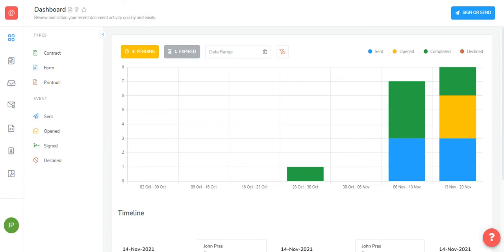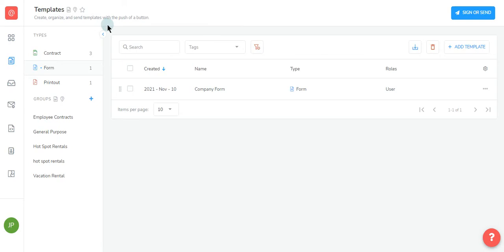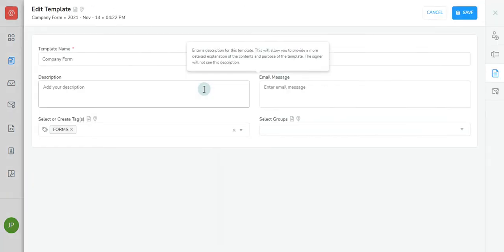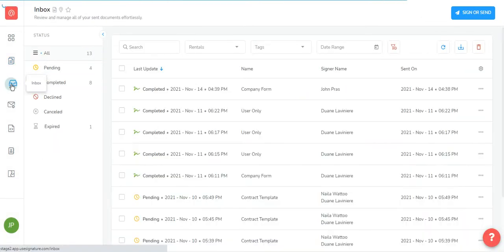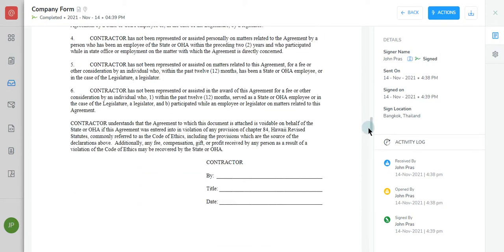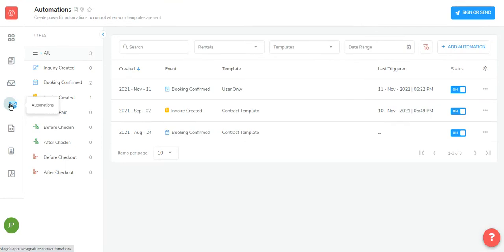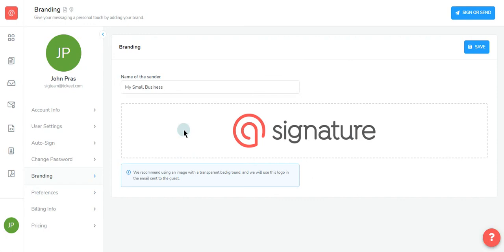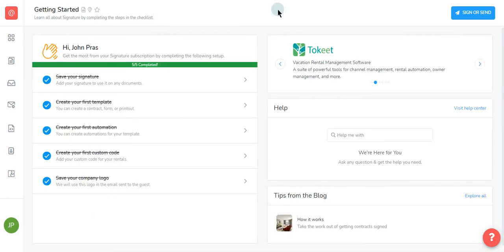Sign and send documents with Signature!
Signature is the world-class e-signature solution for all your business needs. Send, sign, and sort all your electronic documents with Signature!